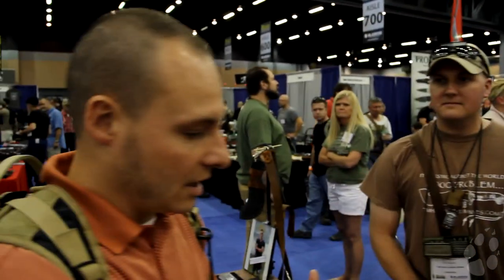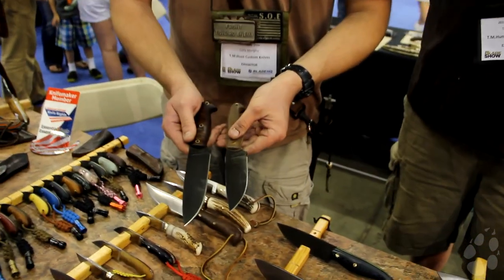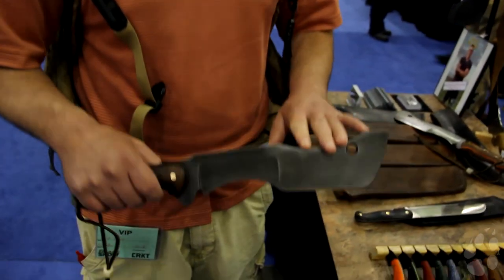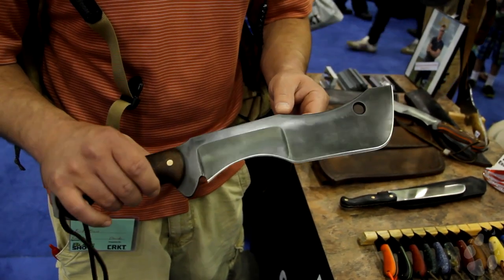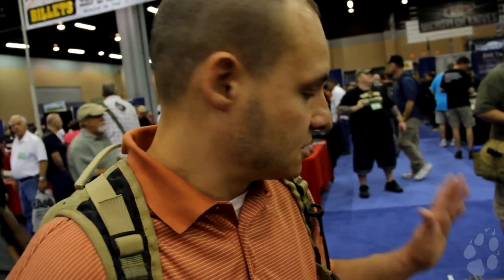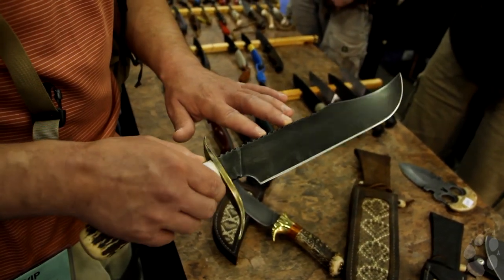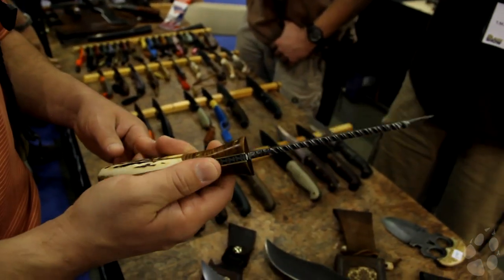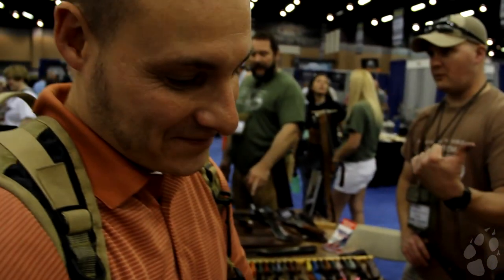T.M. Hunt Custom Knives Booth | Blade Show 2015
Rick speaks with Todd Hunt and Cory Murphy of T.M. Hunt custom Knives about their unique M-18 and Yuma designs, as well as Todd's custom bowies at Blade Show 2015.